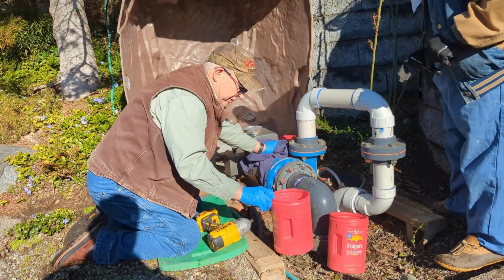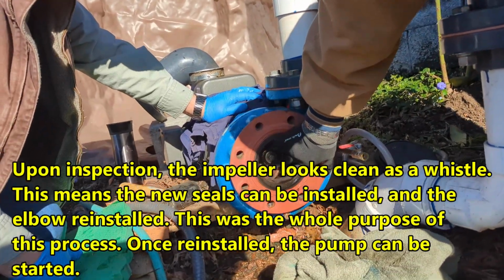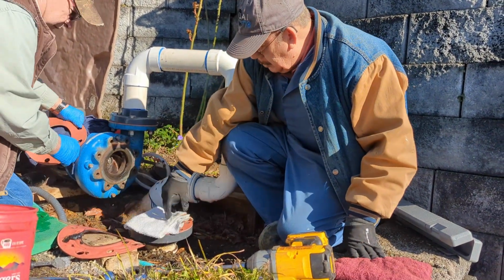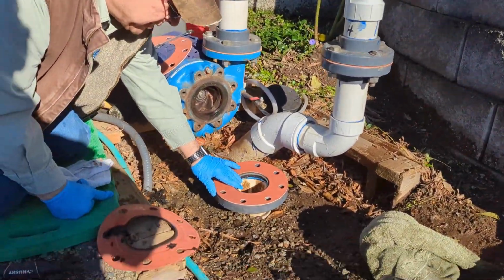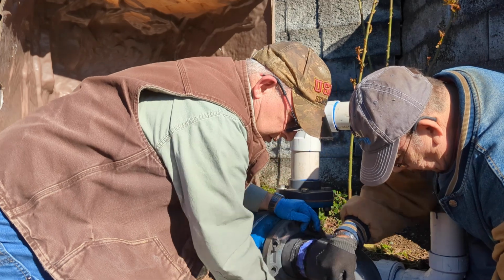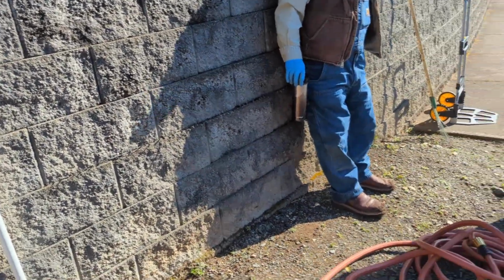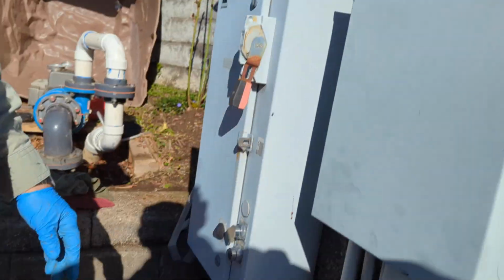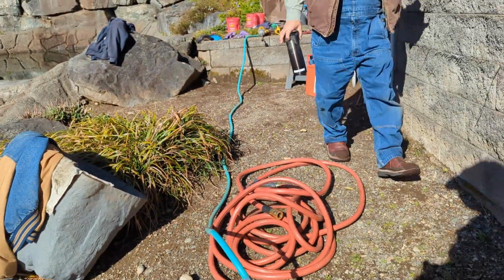Water Gardens Key Pond Waterfall Spring Startup Process